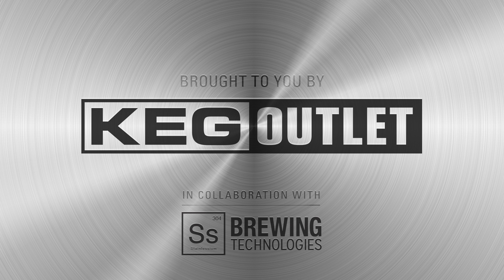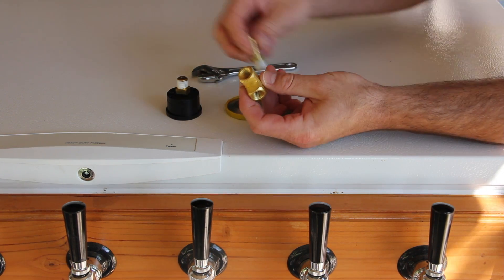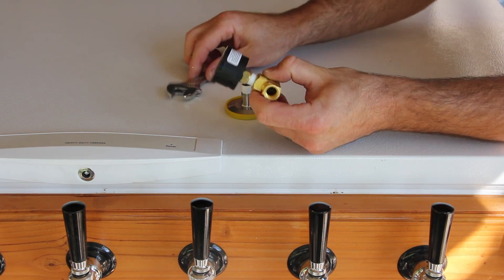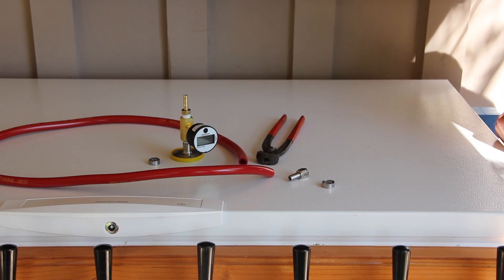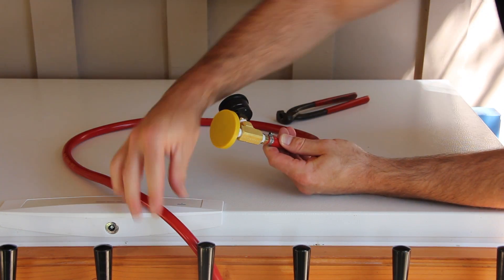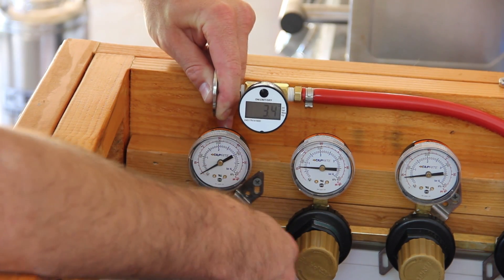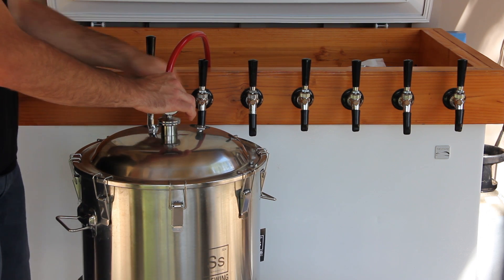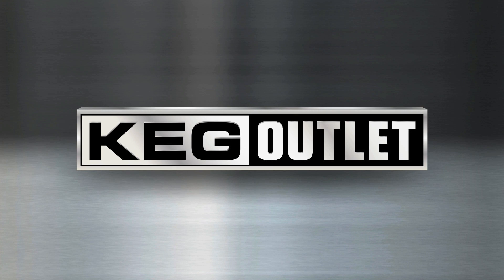Pressurized Transfers for Ss Brewing Chronical Series Conical Fermenters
Pressurized beer transfers using Chronical fermenters.

Pushing beer from a conical fermenter into a keg with CO2 is easy, but proper steps must be taken in order to transfer beer safely under pressure.